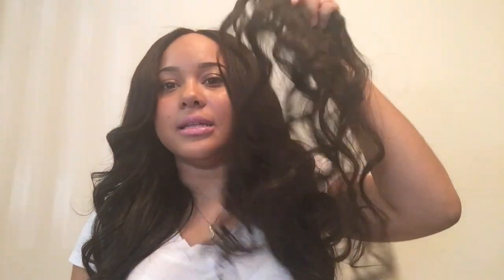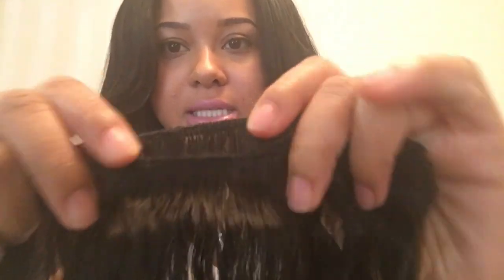Honest Hair Review| WoWigs Aliexpress Vendor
This video is an Honest Hair Review| WoWigs Aliexpress Vendor

Wanna purchase a custom unit?

Specifications:
WoWigs Brazilian Loose Wave Virgin Hair
16 inch closure
20, 22, 24 inch bundles

FYI: My hair company is So Pretty Virgin Hair.